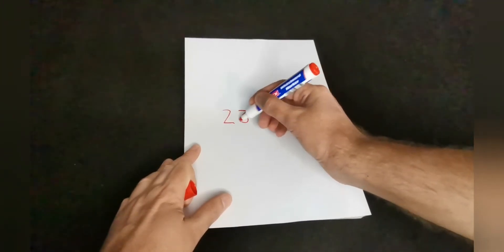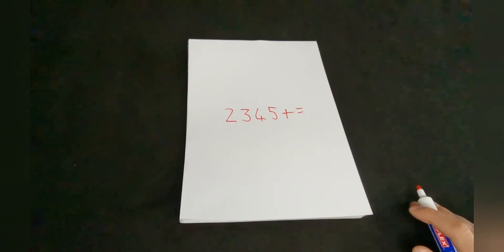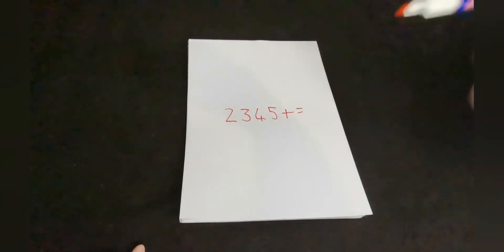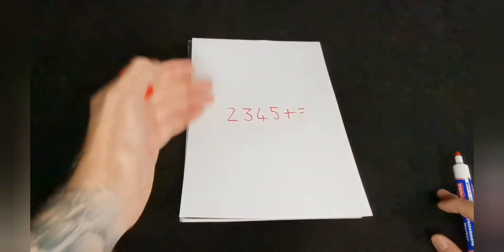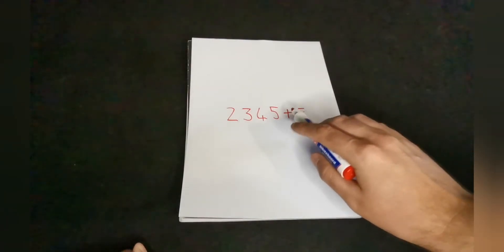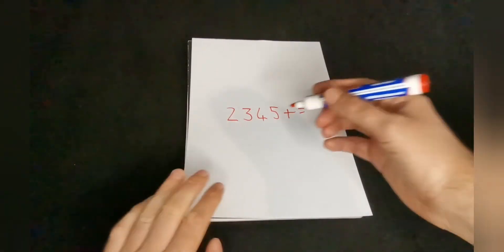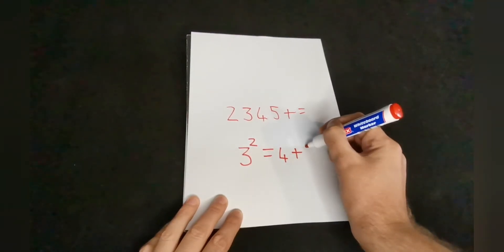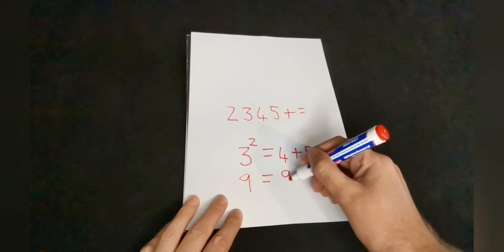Win ANY Bet With This Math Trick.